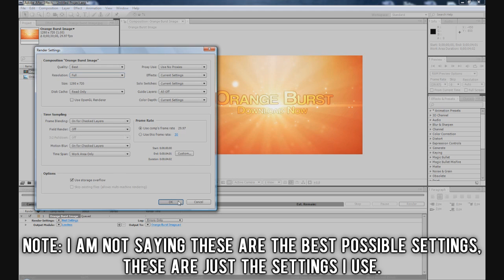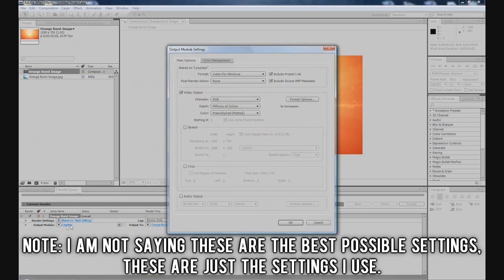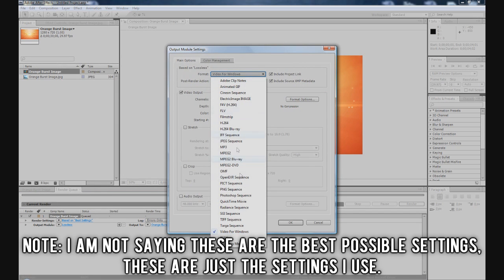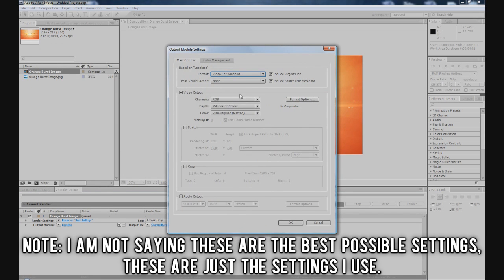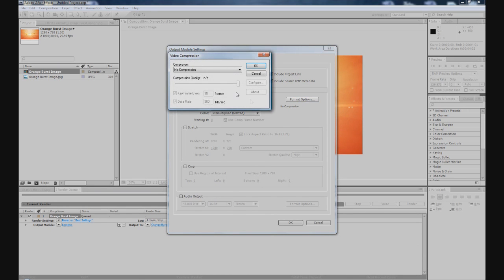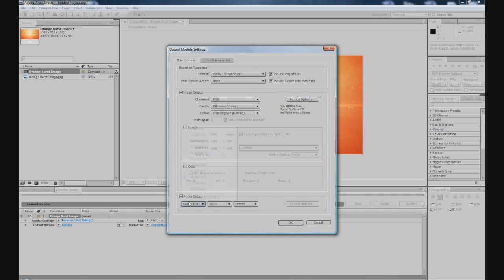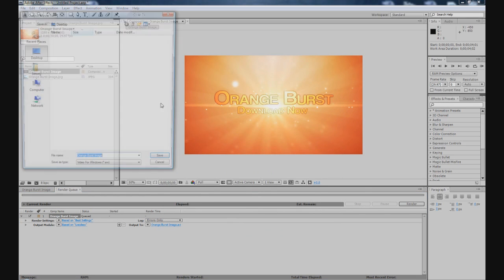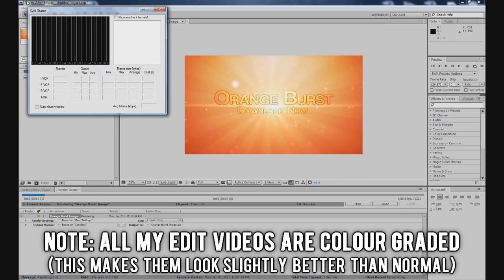After Effects Render Settings + Compressing [HD]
HOW TO STOP XVID FROM CRASHING
1. Click lossless
2. Select AVI
3. Click Format Options
4. Set Video Codec to Xvid
5. Click Codec Settings
6. Click Other Options (at the bottom)
7.Uncheck, display encoding status
8. Render it

Thanks to: BlendEngine

Xvid Settings
- Click configure next to where you select xvid
- Click on 'Target Quantizer' then change the value to 10000kbs.
- Click Ok.

A few people have been asking me lately what render settings I use to get my videos the quality they are, so I just made this pretty basic tutorial going over the settings I normally use